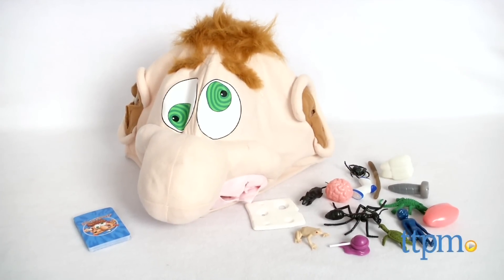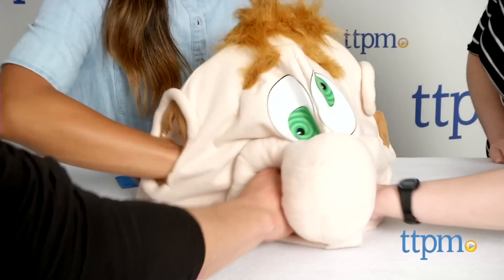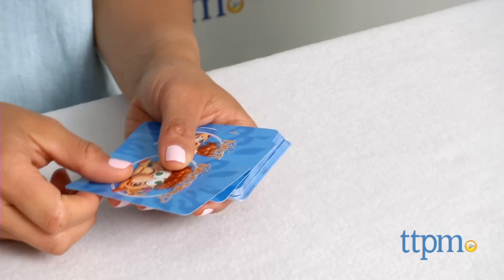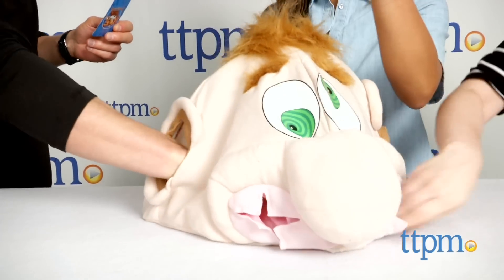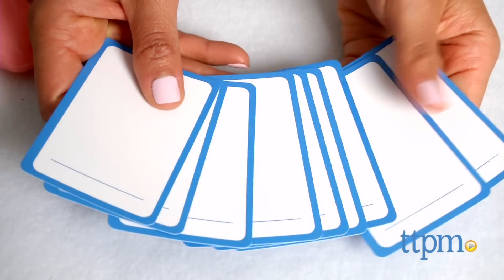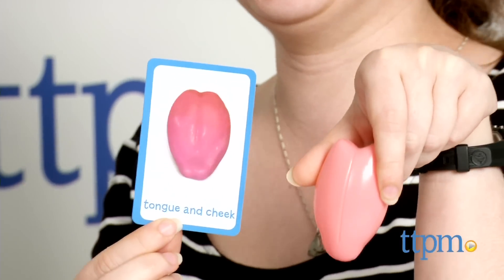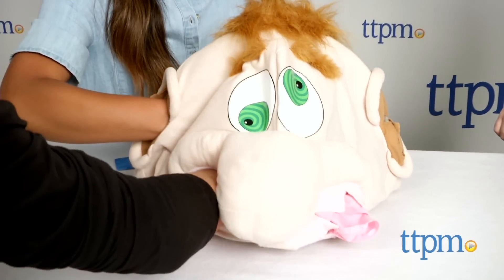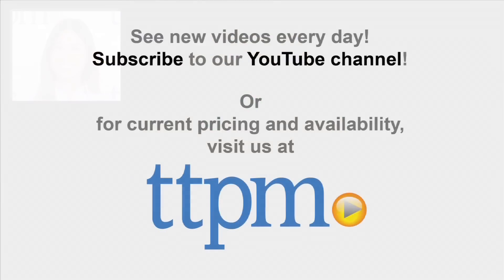What's in Ned's Head Game from Alex Brands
What's In Ned's Head Game from Alex Brands is a fun and silly game where kids reach inside Ned's head, through his nostrils or his ears, to pull out some wacky items. For full review and shopping info

Product Info:
This is a fun and silly game where kids reach inside Ned's head, through his nostrils or his ears, to pull out some whacky items. Before you begin, place all silly things inside Ned's Head and place Ned in the center of the playing area. Shuffle the cards and deal one card to each player. At the same time, all players reach inside Ned's head to find the item on their card. They'll reach inside and feel all sorts of silly things like a plastic spider, a lollipop, an icky tooth, or even a wiggly worm. This comes with blank cards so you can even add your own silly items. The first player to find the item on their card wins!